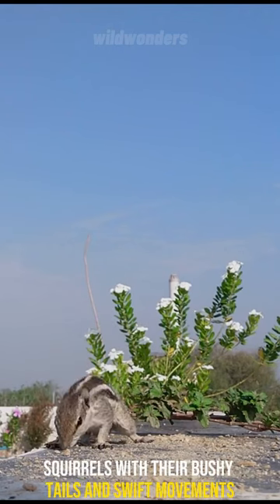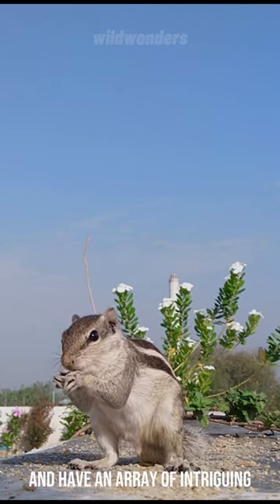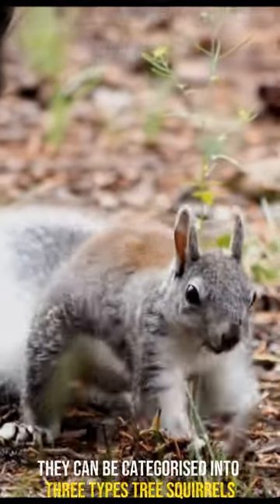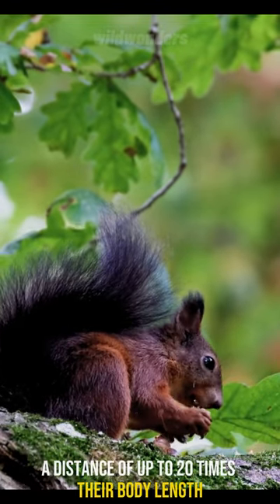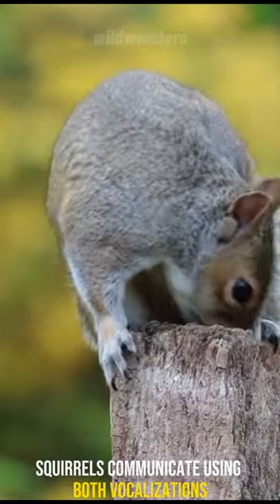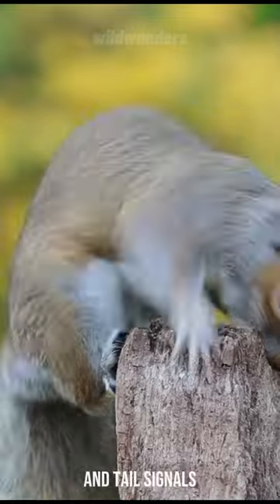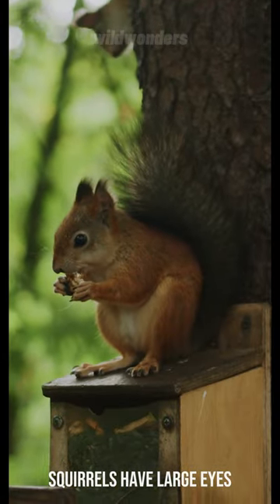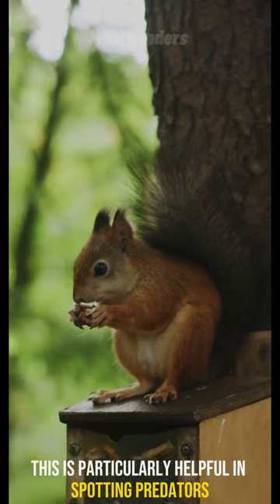Surprising Insights into Squirrel Behavior | Wild Wonders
Uncovering the Secrets of Squirrels